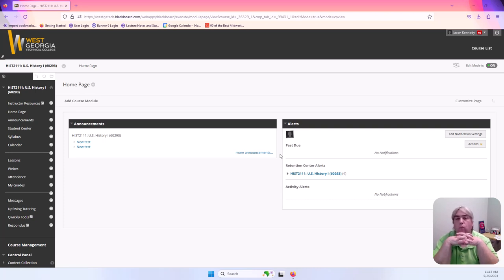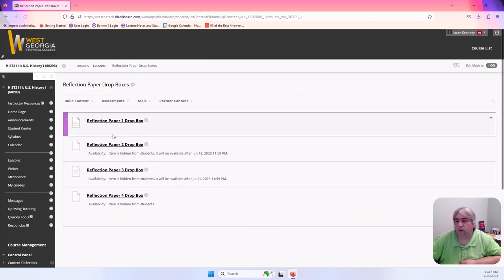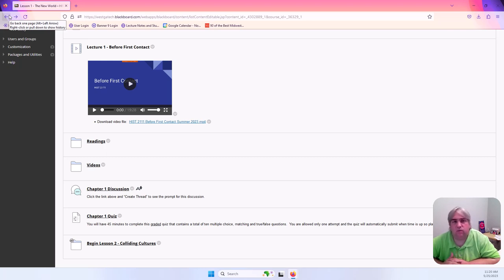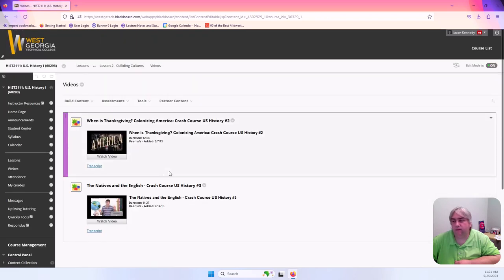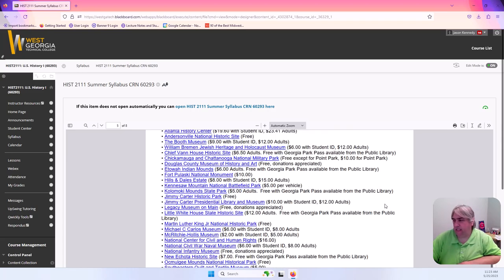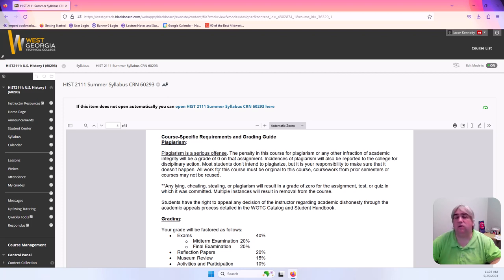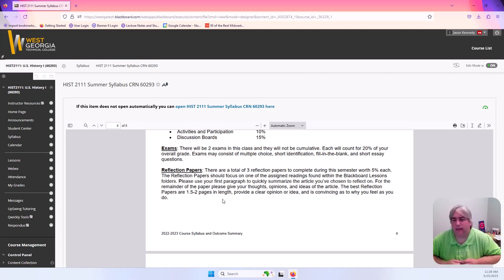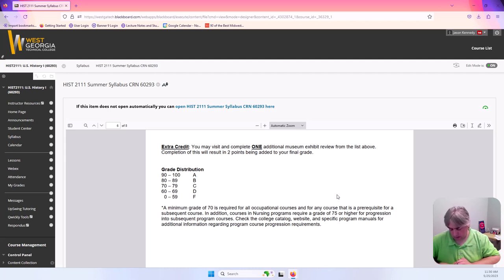HIST 2111 Introduction Summer 2023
Introductory Video for HIST 2111